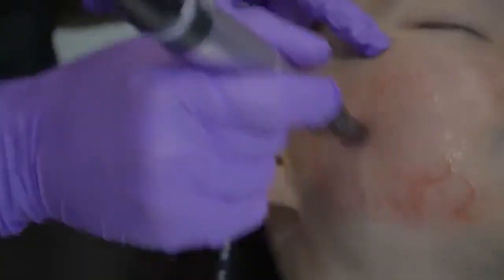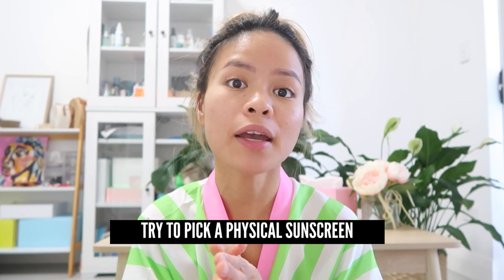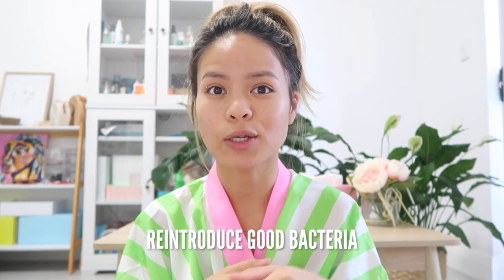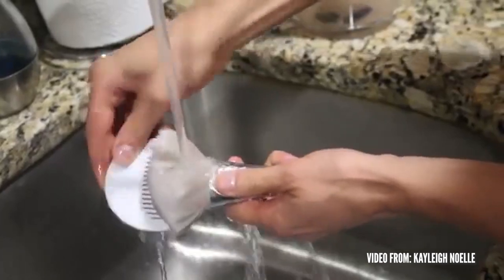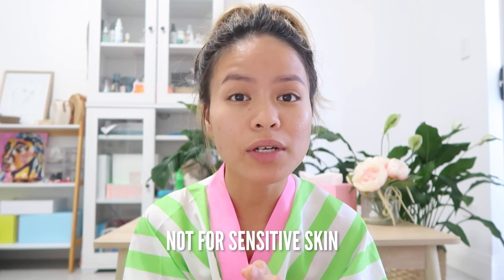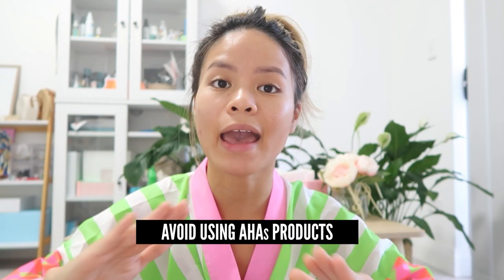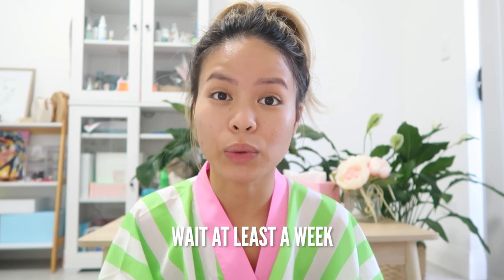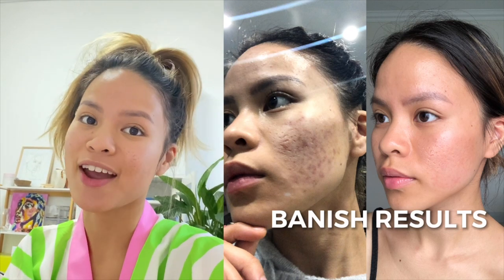12 Important Microneedling Aftercare Tips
0:00 Intro
0:50 First microneedling aftercare tip
1:35 Second microneedling aftercare tip
2:01 Third microneedling aftercare tip
3:00 Fourth microneedling aftercare tip
3:32 Fifth microneedling aftercare tip
4:33 Sixth microneedling aftercare tip
5:13 Seventh microneedling aftercare tip
5:57 Eight microneedling aftercare tip
6:24 Ninth microneedling aftercare tip
6:40 Tenth microneedling aftercare tip
6:57 Eleventh microneedling aftercare tip
7:30 Twelveth microneedling aftercare tip
8:28 My before and after in using microneedling
9:10 bonus clip